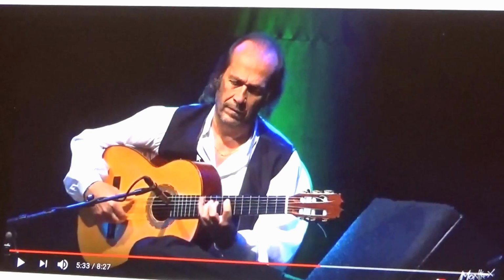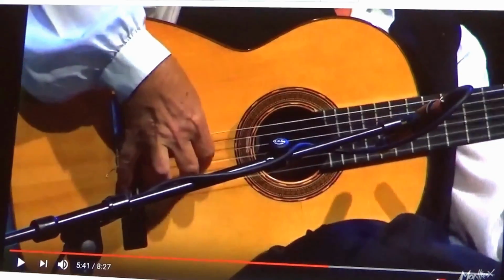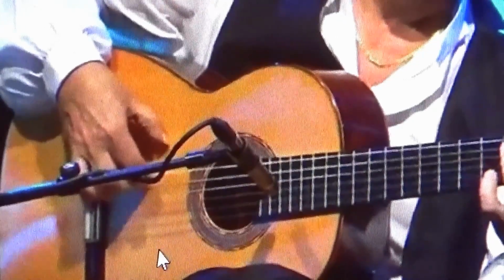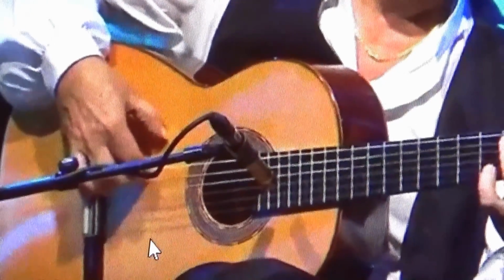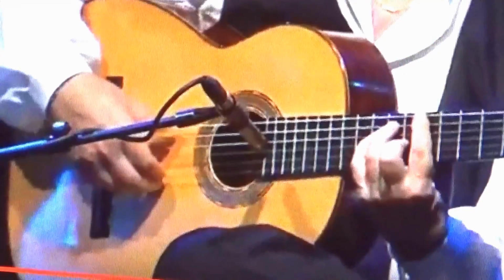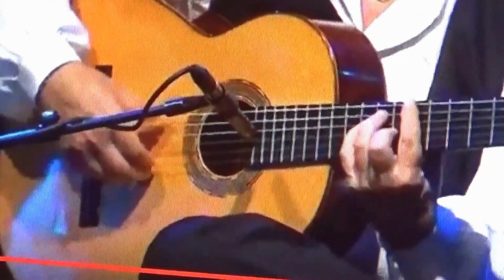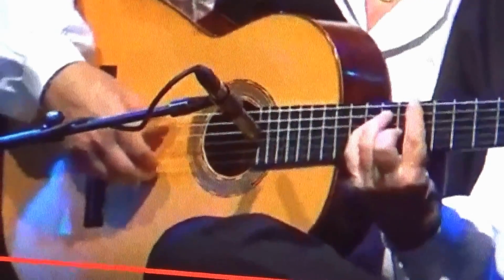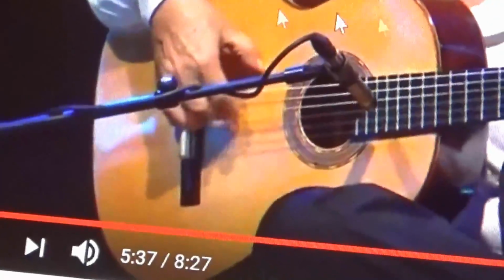"But, Paco de Lucia rests thumb on 6th in picado" Translation: My Picado sucks and I won't fix it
(The 18 things to remember when you play scales)

All the Picado Secrets of Paco de Lucia

1) Avoid "fallen posture"
2) Play from the 2th joint
3) Dont rest your thumb on the 6th string
4) Dont play "Staccato"
5) Avoid sided attack
6) Correspondence of both hands (string length)
7) Keep nails short and sand them properly
8) Avoid bending 1st joint.
9) Do not repeat or drag, play always alternating  M  I
10) Push down and release while playing rest stroke
11) Align your wrist with your forearm and avoid tension
12) Stop pinky's phony stuff and avoid contracting your fingers
13) Understand the difference between practicing and playing
14) Learn HOW to practice a clear target, stop uselessly wandering
15) Video Record your practice and homework's
16) Get supervised, dont waste your valuable time
17) Always practice with the metronome
18) Practice with a blindfold on and own your fretboard

^Ex.1/ 00:01 solo 1
Ex.2/ 01:52 solo 2
Ex.3/ 09:52 solo 3
Ex.4/ 04:38 topic

"But, Paco de Lucia rests thumb on 6th in picado"